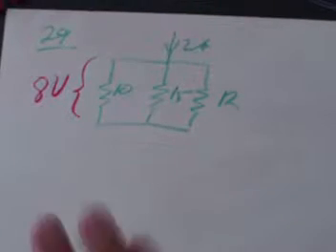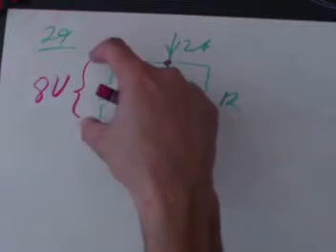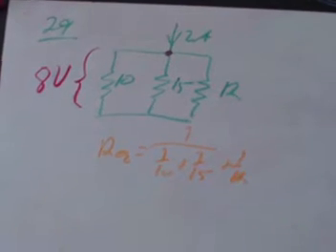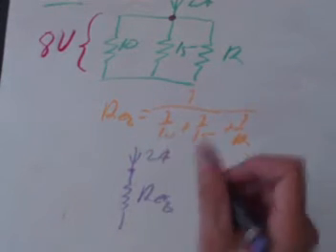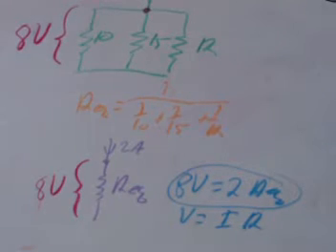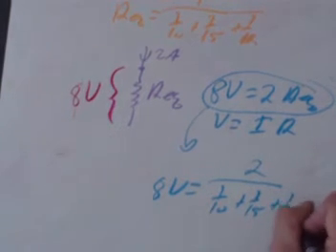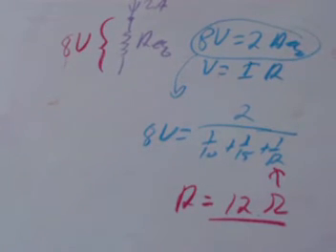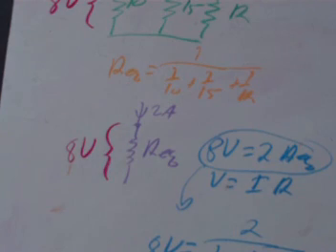R for 3 in parallel